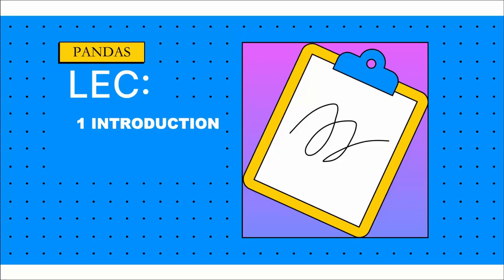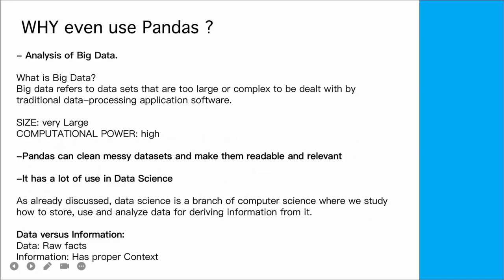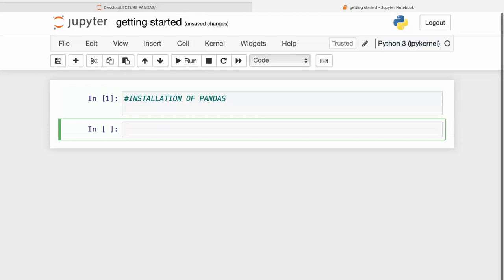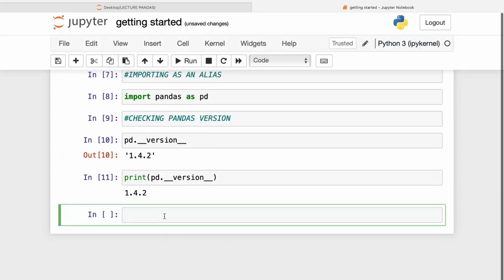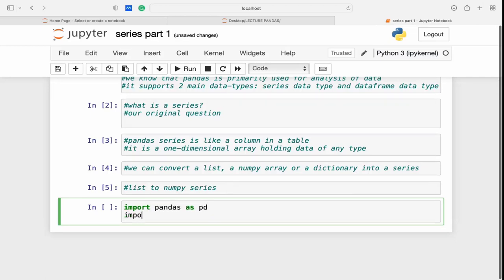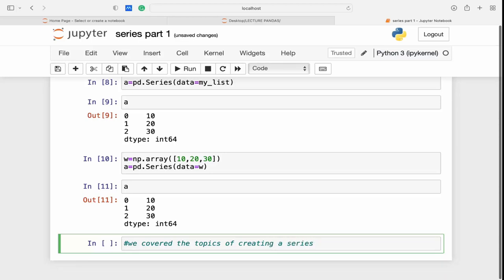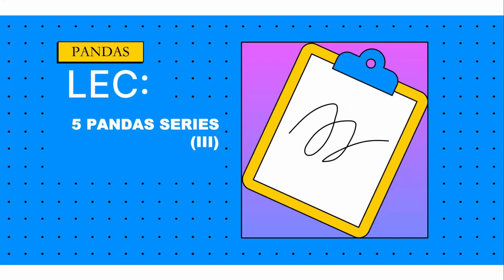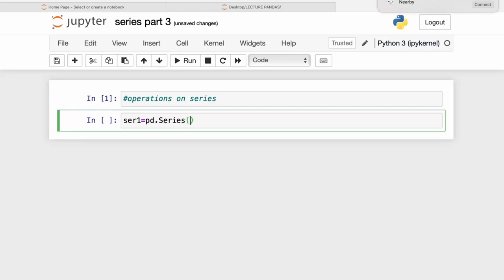Mastering Data Analysis with Pandas: A Comprehensive Course | Python Pandas Tutorial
Welcome to this course on Data Science For Beginners With Python Pandas. Learn how Perform a Many of data operations in Python's popular Pandas library.

🐼 Content 🐼
1 INTRODUCTION
2 GETTING STARTED
3 SERIES PART I
4 SERIES PART II
5 SERIES PART III
6 DATAFRAME PART 1
7 DATAFRAME PART 2
8 DATAFRAMES PART 3
9 DATAFRAME PART 4
10 READING AND VIEWING
11 CORRELATION ANALYSIS
12 DATA CLEANING PART 1
13 DATA CLEANING PART 2
14 PLOTTING WITH PANDAS
15 MERGING
16 JOINING
17 CONCATENATION
18 SELECTION AND UNIQUE
19 APPLY METHOD
20 BASIC OPERATIONS
21 SORTING AND ORDERING
22 DEL KEYWORD
23 HANDLING NULL VALUES
24 PIVOT TABLE
25 BONUS LECTURE
Accuracy measures in Data Mining

An area that manages, manipulates, extracts, and interprets knowledge from tremendous amount of data. Data scientists are the key to realizing the opportunities presented by big data.

In this video, we'll dive into the world of Python Pandas, a powerful library for data analysis and manipulation. We'll cover the basics of creating a Pandas dataframe, selecting and filtering data, manipulating columns and rows, and more.

First, we'll start with an introduction to Pandas and how it can be used for data analysis tasks. Then, we'll cover the Pandas data structures, including the Series and DataFrame, and how to create and manipulate them.

Next, we'll delve into selecting and filtering data with Pandas. We'll show you how to use Boolean indexing to filter your data, how to select specific columns and rows, and how to use the loc and iloc methods to slice and dice your data.

We'll also cover data manipulation tasks such as merging, concatenating, and joining dataframes. And we'll show you how to perform common data analysis tasks, such as sorting, grouping, and aggregating data.

Finally, we'll wrap up the video with some tips and tricks for working with Pandas, including how to handle missing data and how to apply custom functions to your data.

Whether you're a data analyst, data scientist, or just interested in learning more about Python Pandas, this video is a must-watch! So sit back, relax, and get ready to learn!